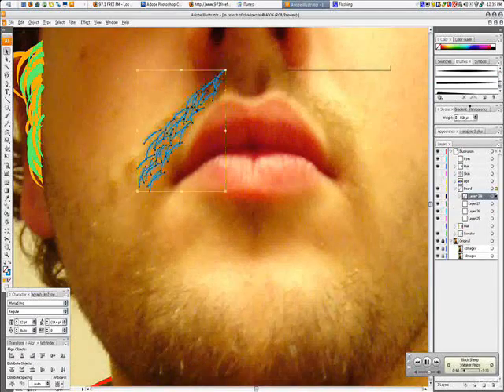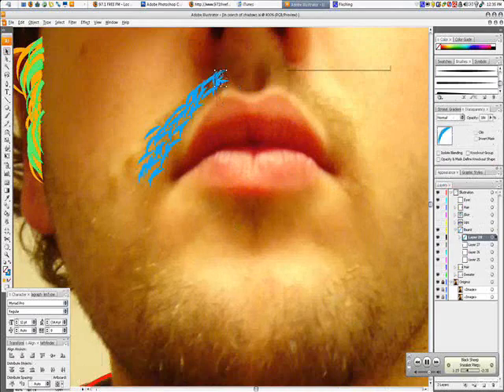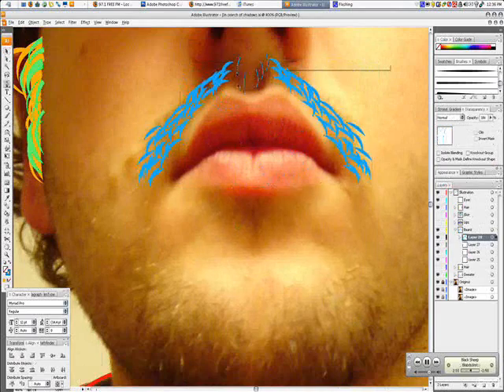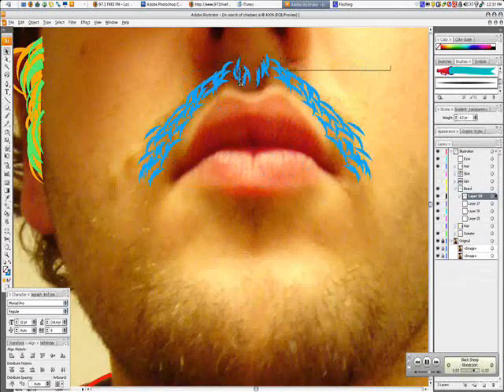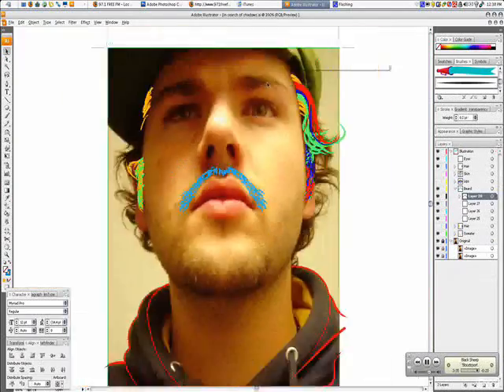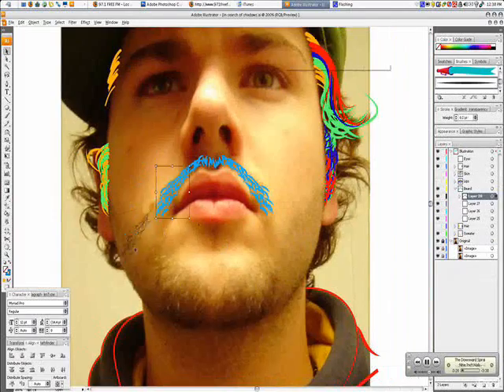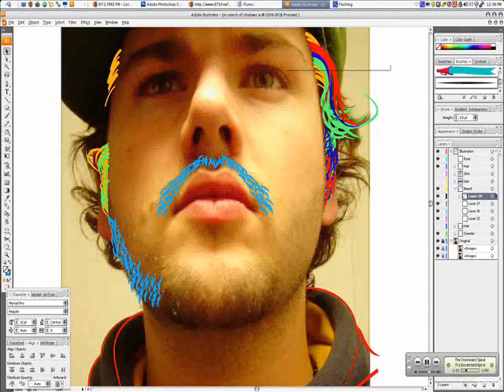In Search of Shadows (Self Portrait Time Lapse)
Watch my second released time lapse video of my newest self portrait titled "In Search Of Shadows"